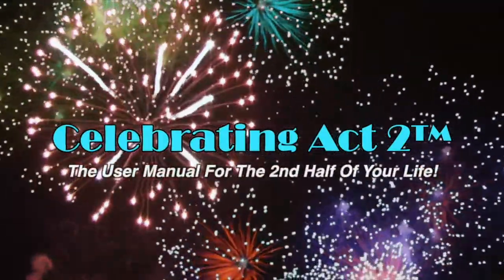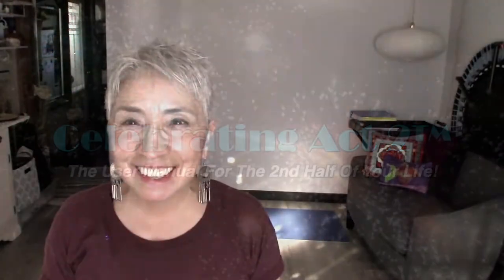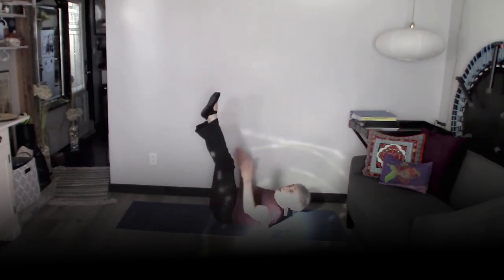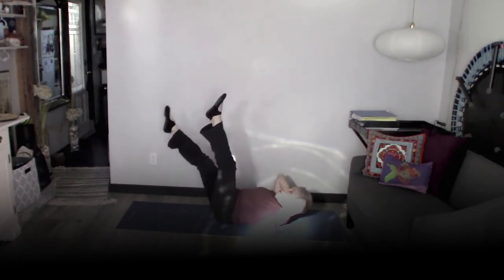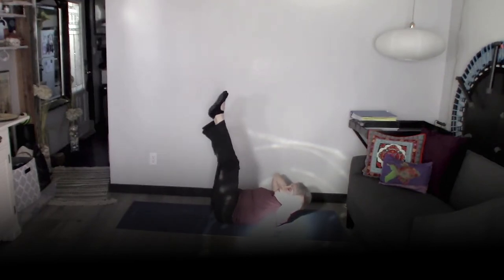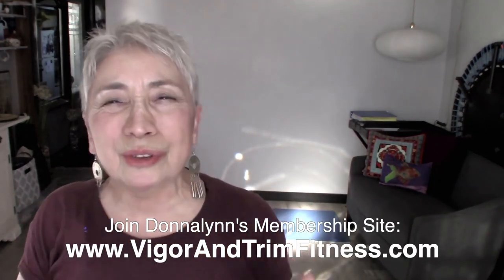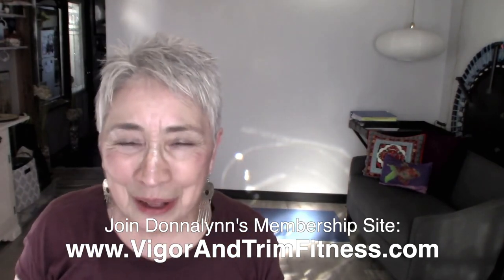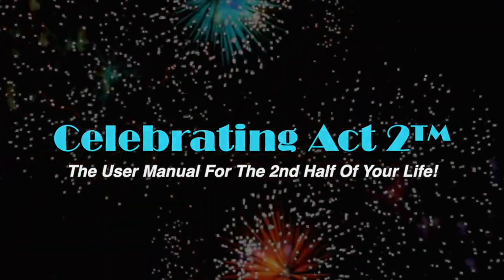Donnalynn Polito Short & Sweet Tips: The Scissors + Artificial Sweeteners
Exercise & Nutrition Expert, Donnalynn Polito, continues her series of videos combining one short exercise with one 'sweet' tip about nutrition and eating well. The result is an easy way to stay fit and healthy at any age! Donnalynn explains how today's exercise, The Scissors, will help you physically as well as encouraging you to be careful about adding artificial sweeteners to your diet!